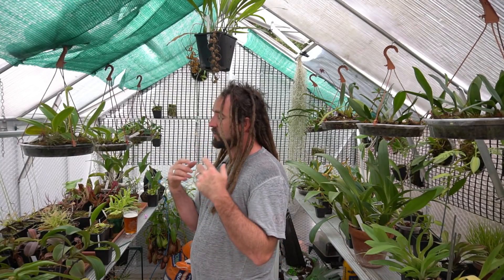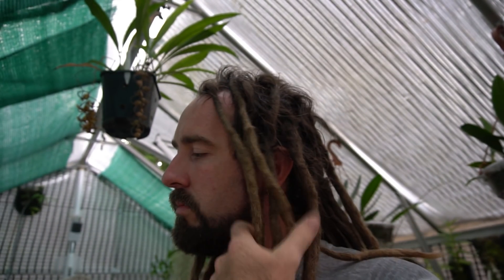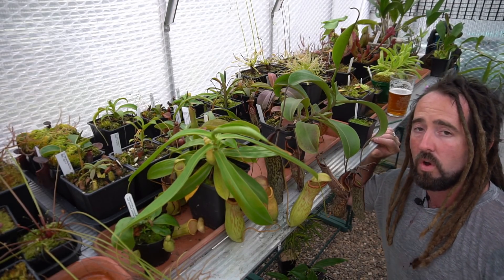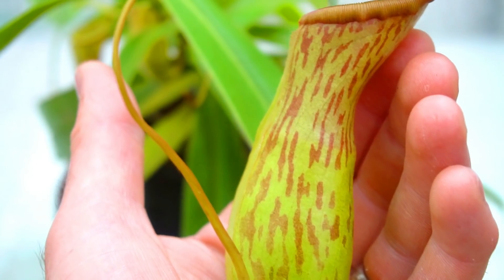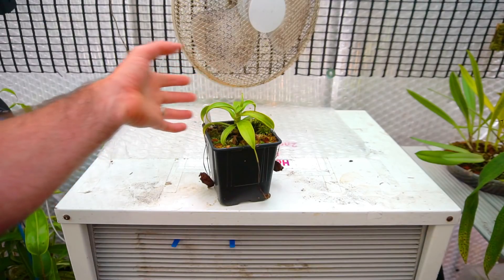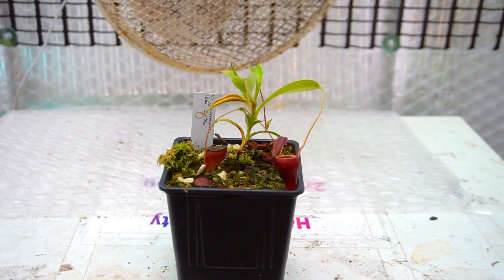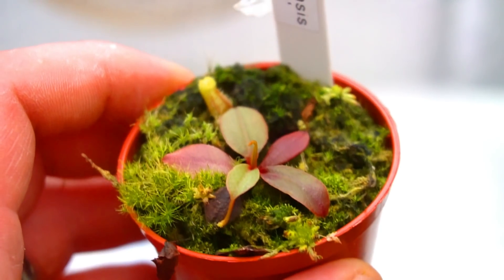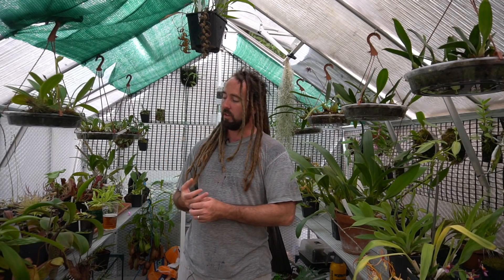Nepenthes VS Heat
I have been away on holiday for the last week. Sorry for no upload last Friday. Prior to the holiday, I recorded an update on some of my Nepenthes. I also discuss how they cope with the unseasonably hot weather this year. with the greenhouse reaching record temps, some of them have not been enjoying life!